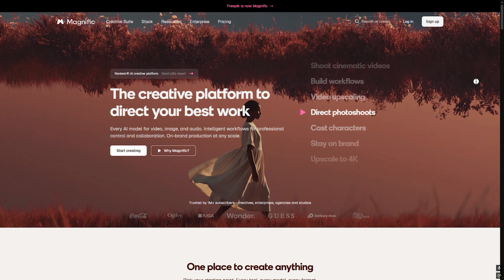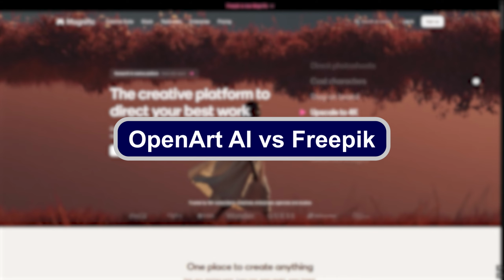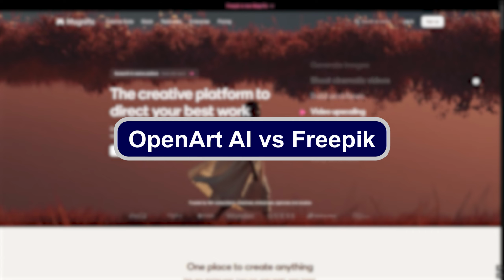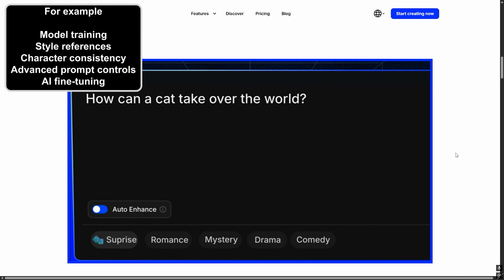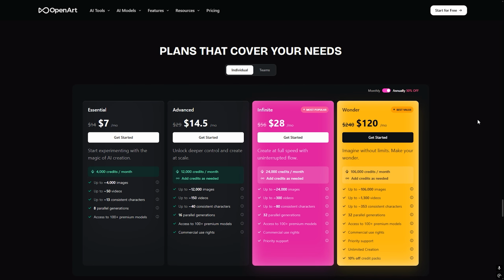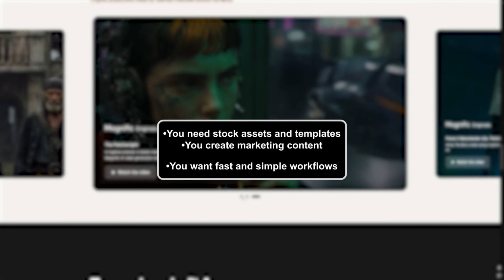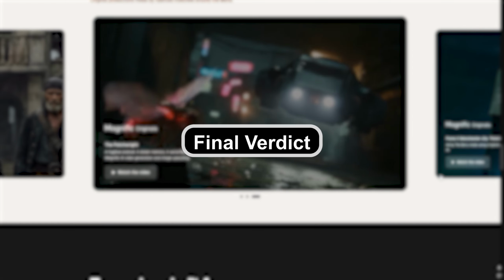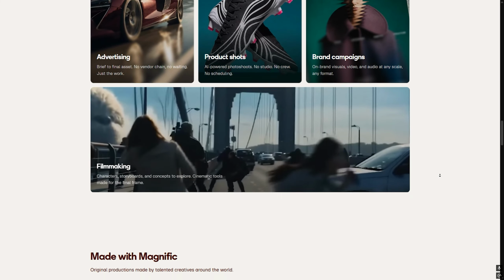Openart AI vs Freepik | All You Need To Know In 2026